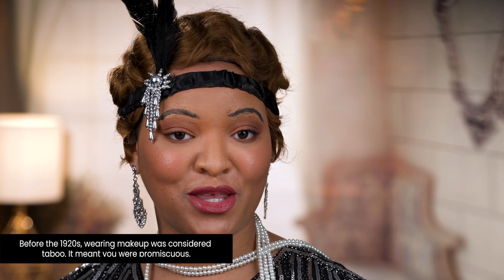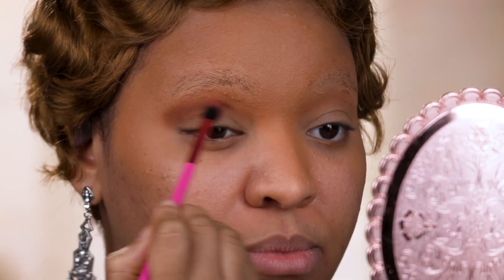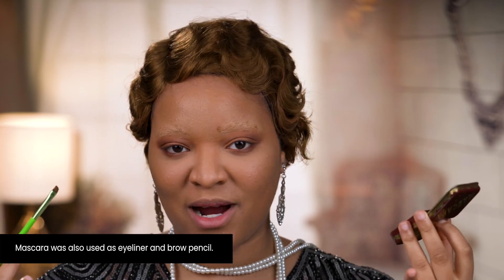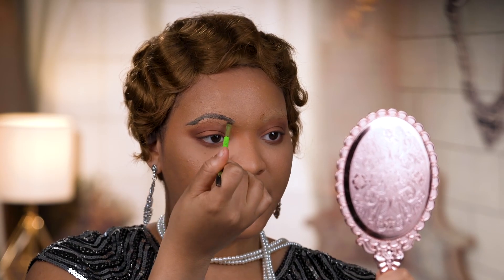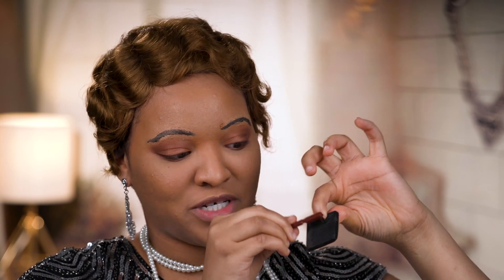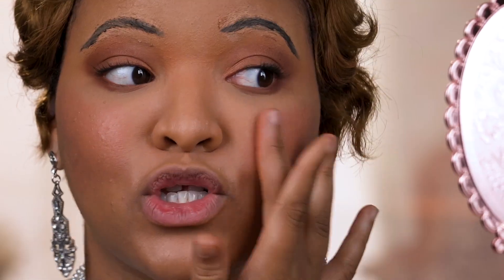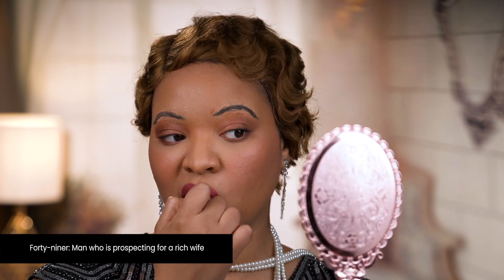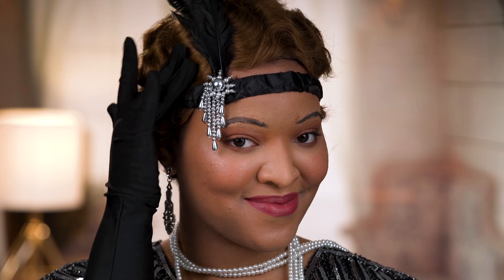1920's Makeup Look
Hey charmers! Do you want us to do different time period videos like this? lets us know down below!

What are you waiting for? Sign up to get your box here!